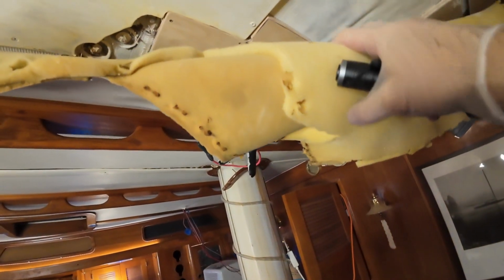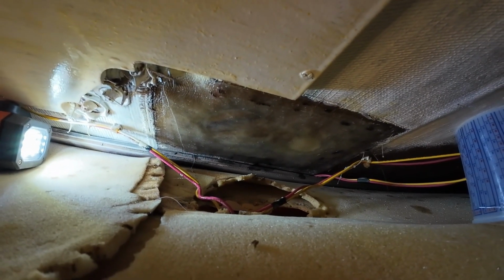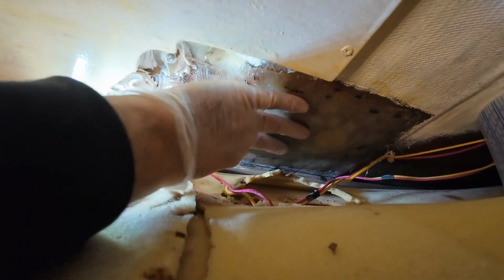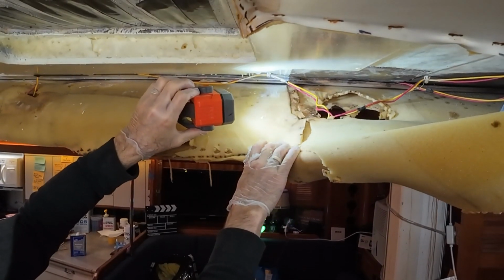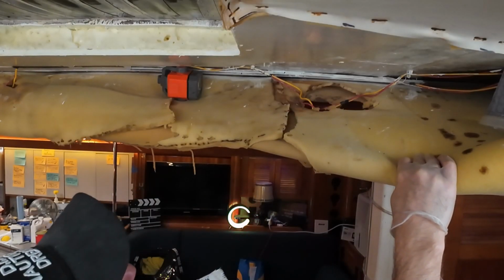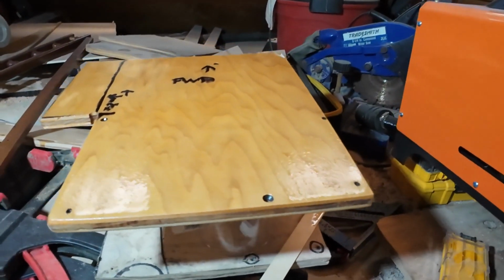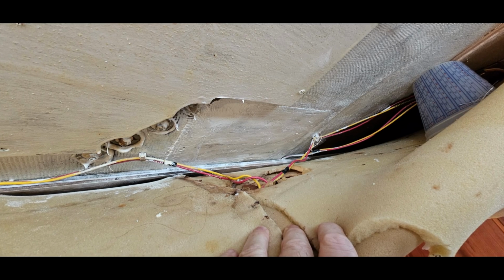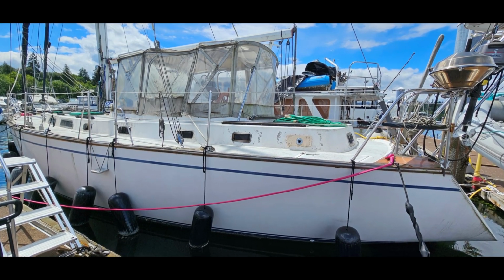DIY Sailboat Repair. New Plywood Mount Base, Painting the Core Repair Area Sea 3 Ep 115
This week we final fit the new light base mounting pad. We also final sand and paint the area where we finished the fiberglass/core repair section.
Once it's painted over, it will look like it never happened. That is always the goal with all our repairs, to finish it like it never happened.
All of the repair work in this area is all leading up to the moment where we can finally close all of the overhead vinyl in this area. We are getting closer.
What a day that will be, to finally see the vinyl closed again
As always we are making progress even though it seems to be slow progress.

if someone from any other website or email tries to  offer you anything or asks for any payment or information using our channel name, they are fakes. We are not asking for any financial information.

We are normal everyday hardworking people just like you.

Item ID:                         ELS2YN3
Author Username:                 Basspartout
Licensee:                        DIY Nautical Dream Last_name
Registered Project Name:         DIY Nautical Dream Sea 3
License Date:                    June 1st, 2024

Item ID:                         BN87LFZ
Author Username:                 Sound_Forces
Registered Project Name:         DIY Nautical Dream Sea 2 Ep58
License Date:                    July 21st, 2023

 © You're free to use this track, but you must include the following credits (Copy & Paste):

🎵 Track Info:

Title: Eastern Promise
Artist: tubebackr
Genre: Dance & Electronic
Mood: Calm

😊 tubebackr:

  / tubebackr
  / tubebackr
  / tubebackr_music

✅ About using the music:

- You MUST request a license if you wish to use the music on any kind of commercial project.

Item ID:                         7DXENS5
Author Username:                 AGsoundtrax
Registered Project Name:         DIY Nautical Dream Sea 2
License Date:                    December 30th, 2023